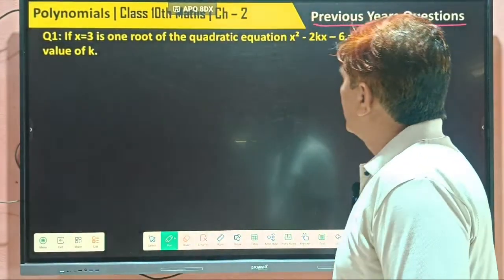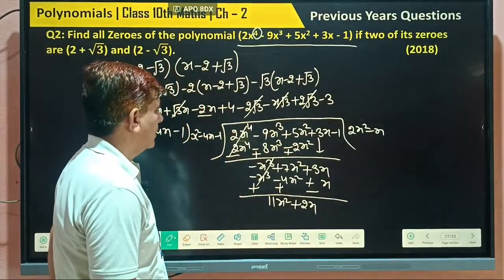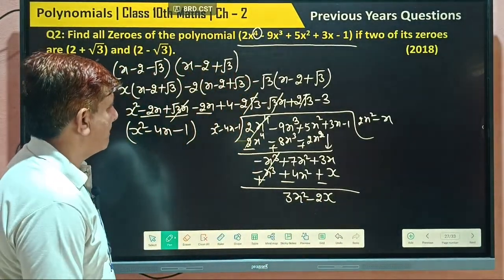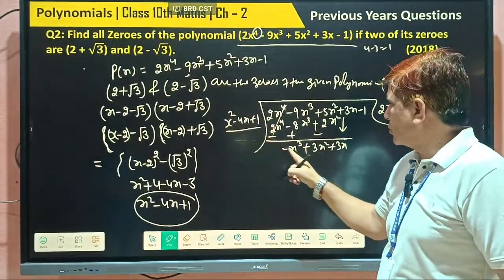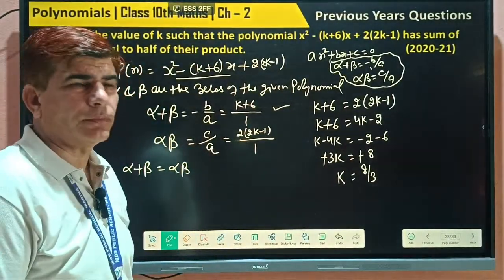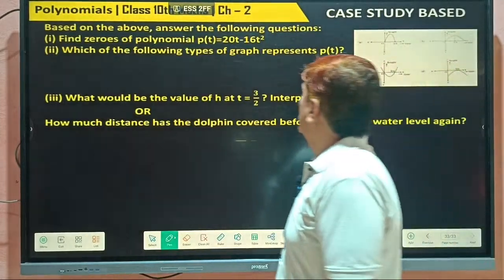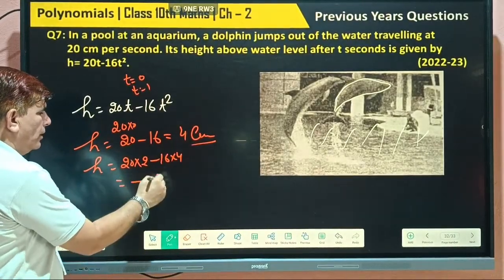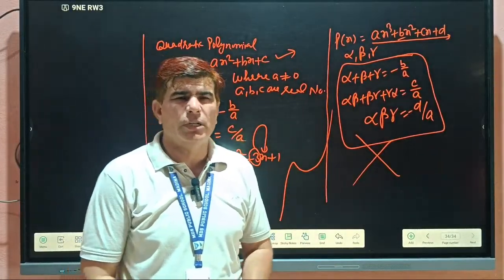Polynomials - previous years questions (Que. 1 to 7) | Class 10 Maths Ch -2 | CBSE 2025-26 (#11)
✔️ Class: 10th
✔️ Subject: Maths
✔️ Chapter: Polynomials
✔️ Topic Name: Previous Year Questions - Polynomials ( Chapter 2)
✔️ Topics Covered In This Video : This  video will discuss class 10 maths previous year questions from 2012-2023 related to the chapter on Polynomials. He will review and explain these questions to the viewers, so they can better understand the concepts and techniques associated with the topics. This video is perfect for anyone looking to brush up on their math skills and sharpen their understanding of Polynomials.
Introduction - Previous Year Questions - Polynomials ( Chapter 2)
Ques - Multiple Choice Questions
Ques - Very Short Answer Type Questions
      Que. Write a quadratic polynomial, sum of whose zeroes is 2 and product is - 8.
Ques - Short Answer Type Questions
      Que. Find a quadratic polynomial, sum and product of whose zeroes are -1 and -20 respectively. Also, find the zeroes of the polynomial so obtained.
Ques - Case Based Questions
       Que. Due to heavy storm, an electric wire got bent as shown in the figure. It followed a mathematical shape. Answer the following questions below:
       (A) Name the shape in which the wire is bent.
Topper's Answers:
     Que. Find the value of p, for which one root of the quadratic equation px² - 14x + 8 = 0 is 6 times the other.
 Overview